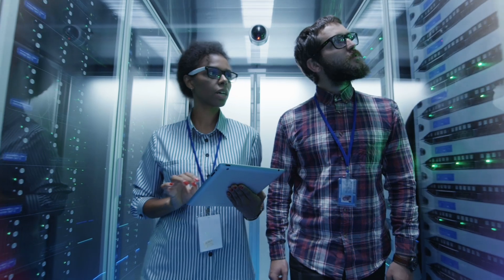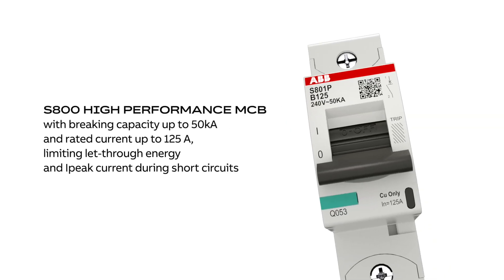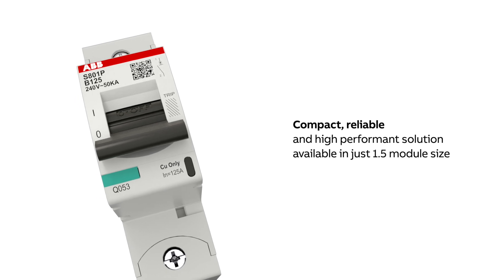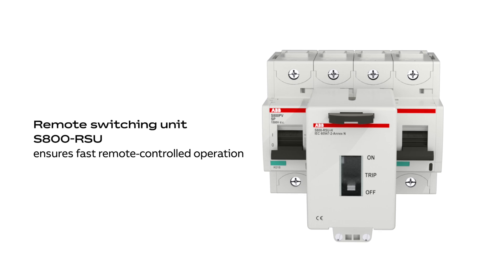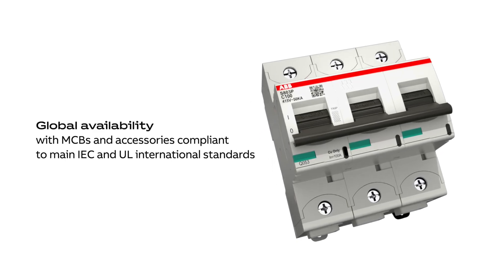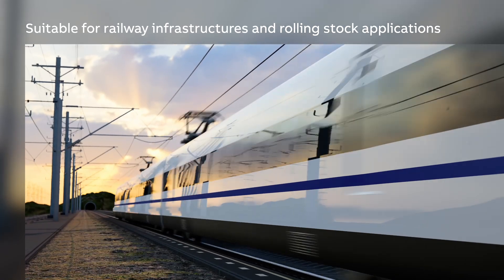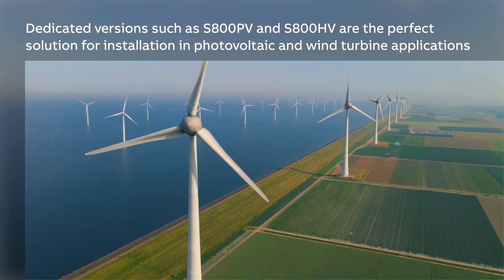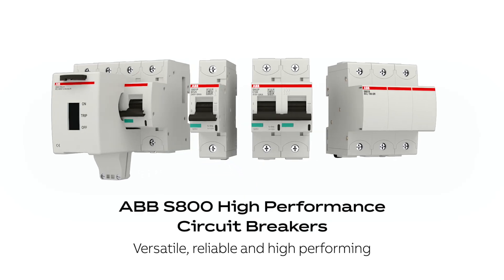ABB's S800 High Performance Circuit Breakers – Versatile, reliable and high-performing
In the dynamic world of electrical protection, the ABB S800 high performance circuit breakers are engineered to meet the rising demands of modern industries.